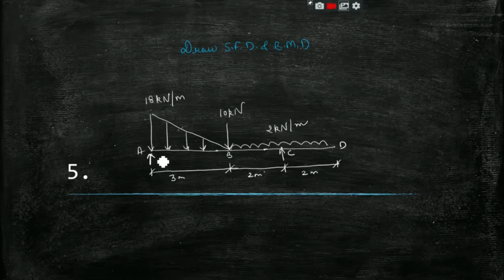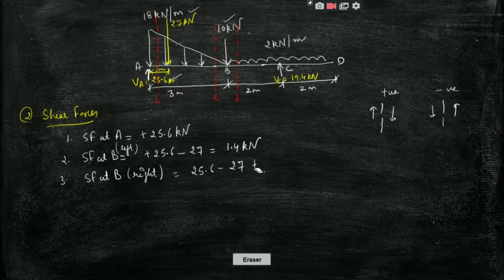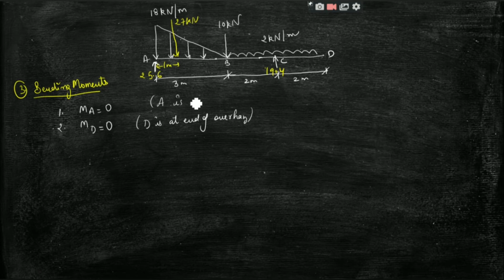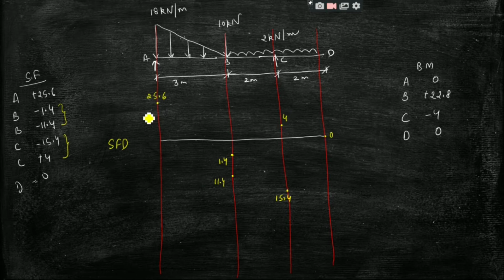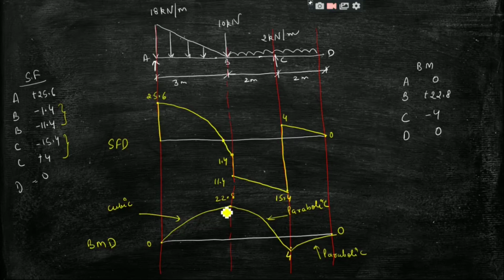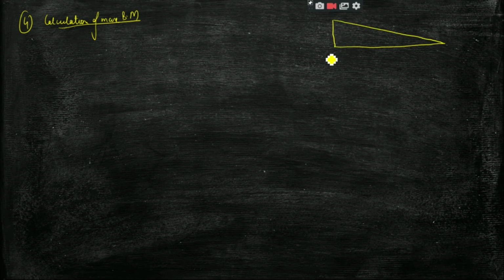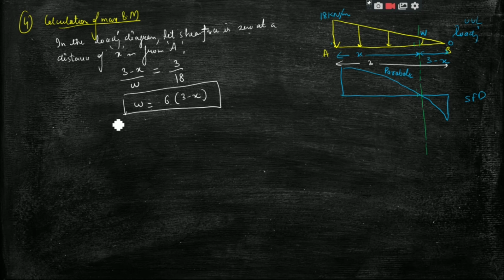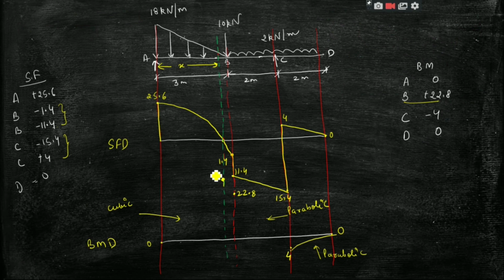Shear force Bending moment Diagram Beams: 4